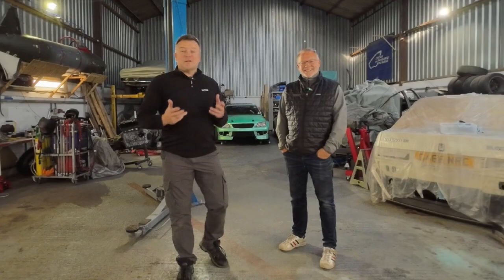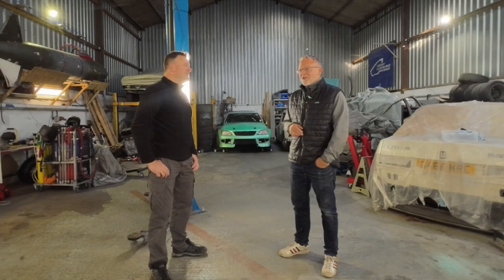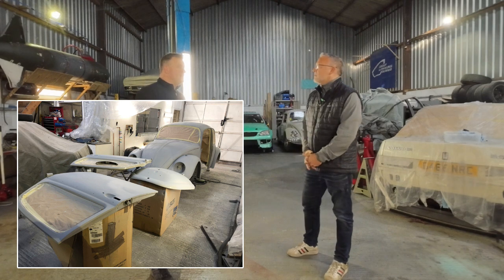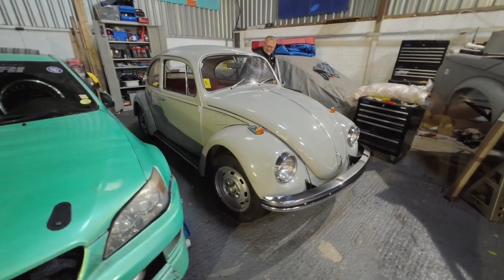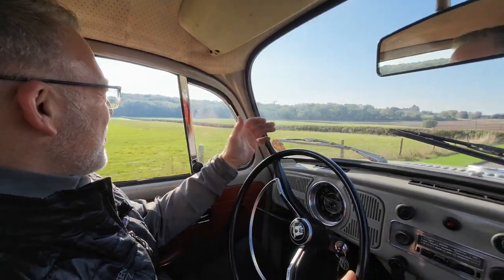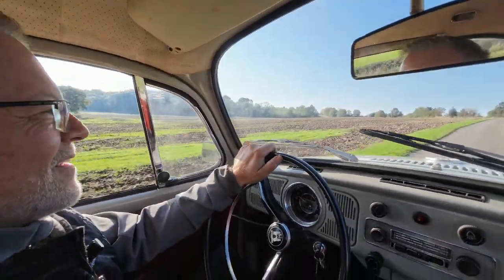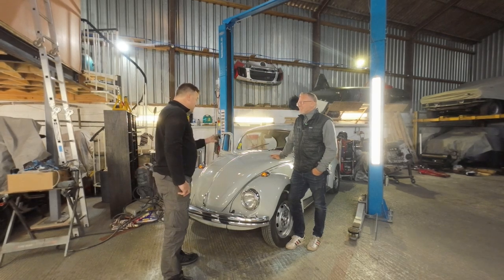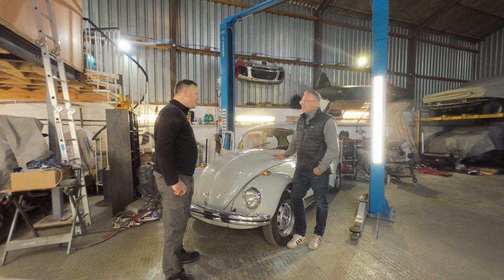1968 VW Beetle 1st drive in 21 years!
In this film Joerg drives his Beetle for the first time in 21 years.  After 14 years in storage in Germany it moved into Fosseway Classic Car Workshop in 2019. There the rust on the body and chassis was repaired, the front and rear suspension rebuilt, the body resprayed and the underbody painted in colour matched Raptor.  Today is the day where the hard work pays off and it is driven again for the first time!

Code: MQN9QKK23WOPSKUZ